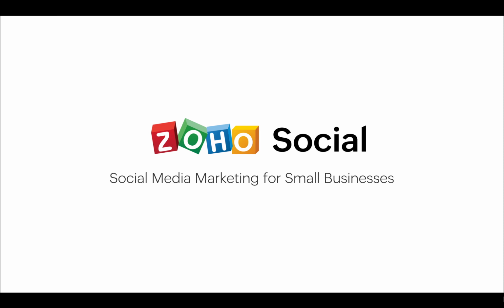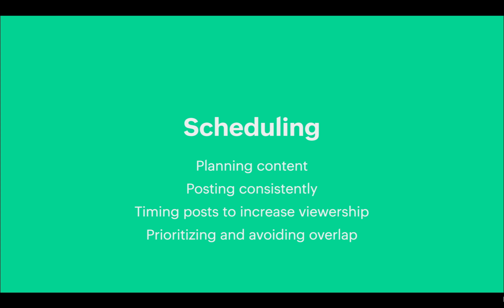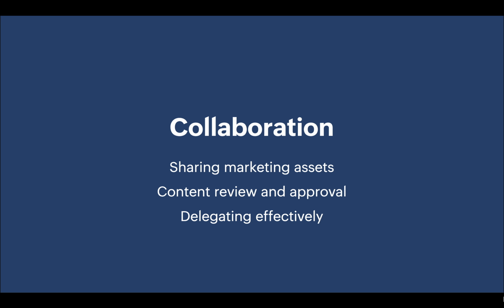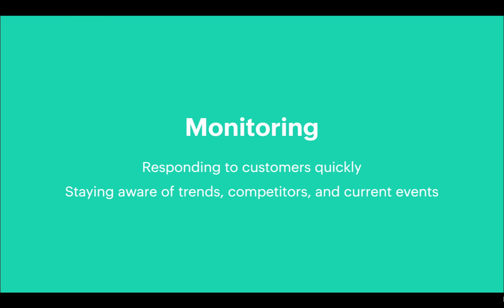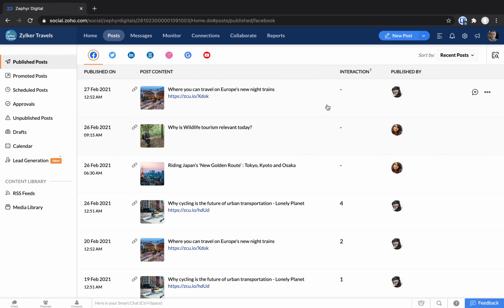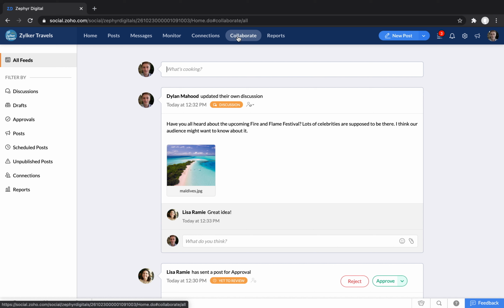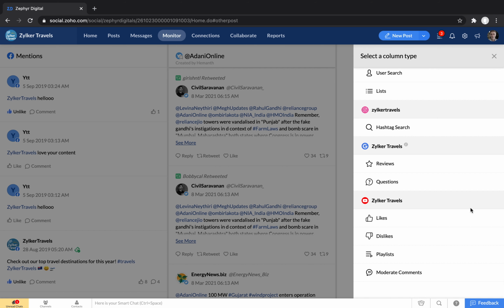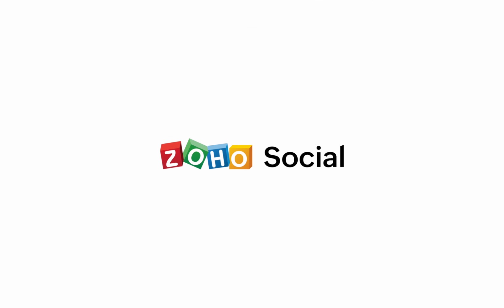Overview of Zoho Social for Mastercard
Brief explanation of the pain points Zoho Social serves for SMB marketers.